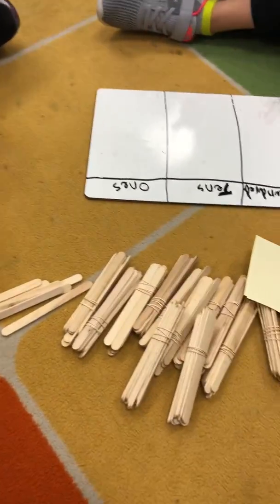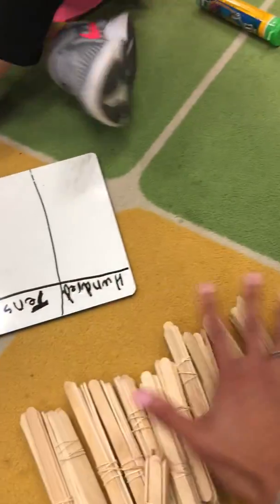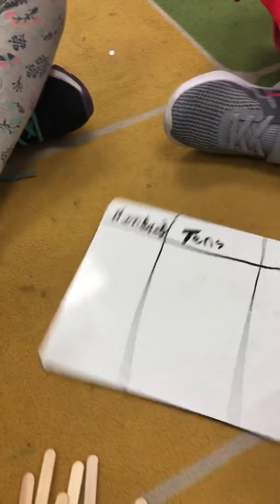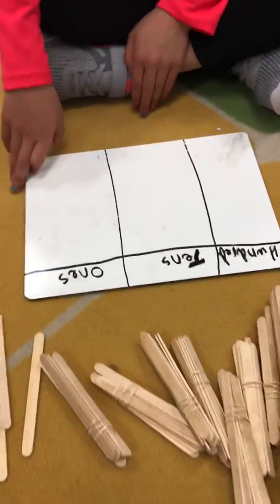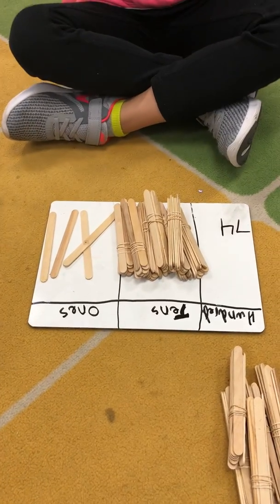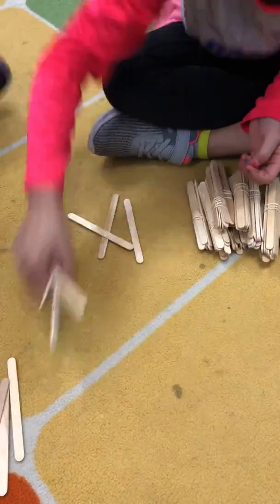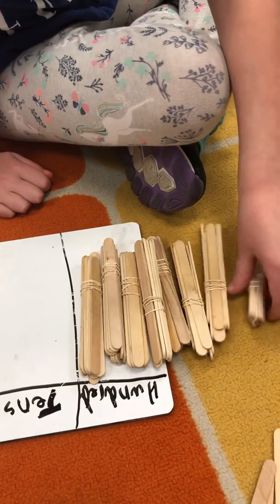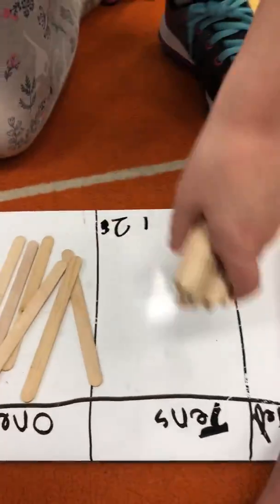Popsicle Stick Bundles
This game focuses on the first grade standards of place value. This game can be use with as many bundles of 10s as you’d like, but we focused on 12 groups of 10 for the standard of knowing numbers from 1-120. Use 9 loose popsicle sticks for the ones place, and express why there can only be 9 ones, because 10 would make another bundle.
Allow the students to go back and forth picking numbers for one another. Make sure you have a labeled board or paper with a 100s, 10s, and 1s column to separate while counting.